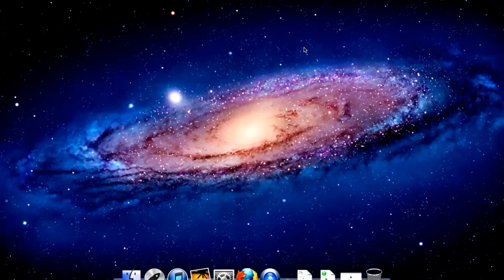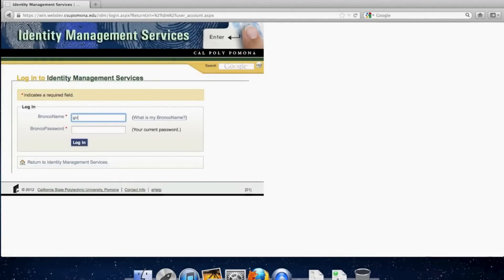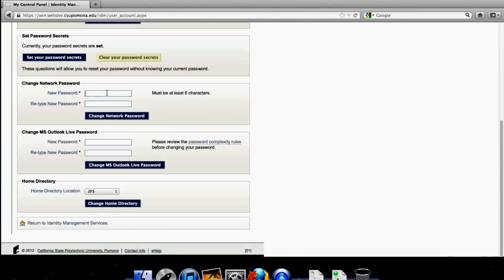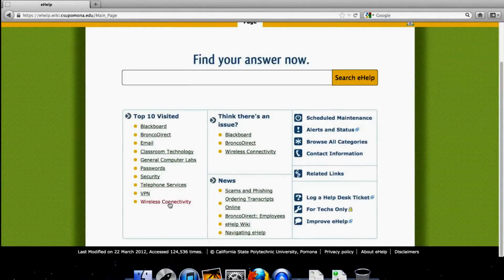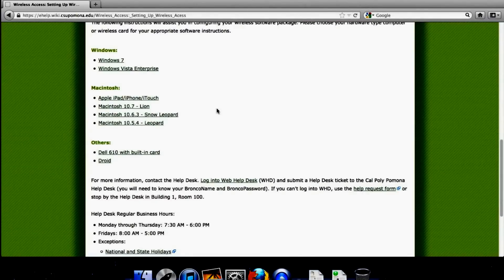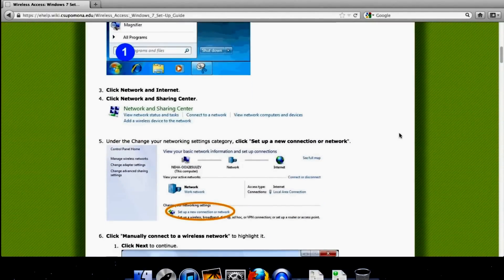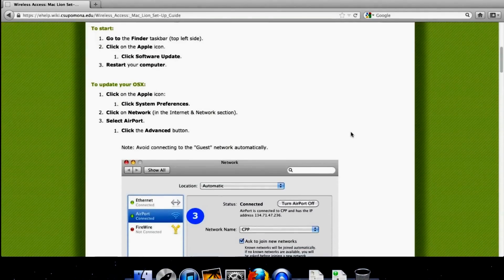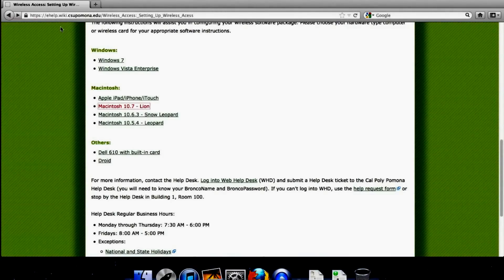Connect to CPP Wireless Tutorial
I walk you through the key steps needed to connect to the CPP wireless at Cal Poly Pomona. Then I show you where to get step by step instructions for the operating system you use.
The CPP wireless is faster, encrypted, and less used than the GUEST wireless at Cal Poly Pomona.